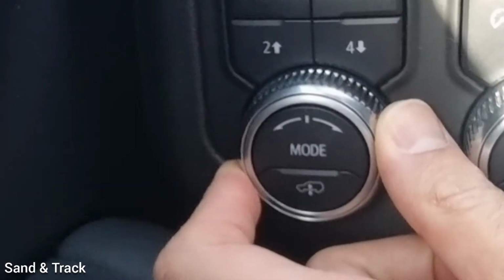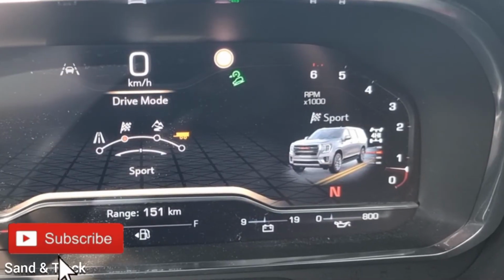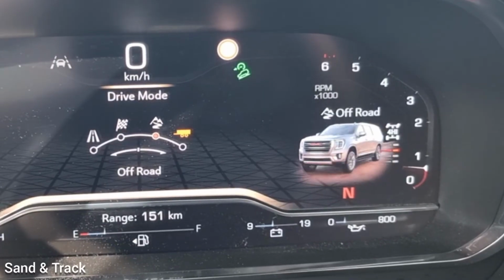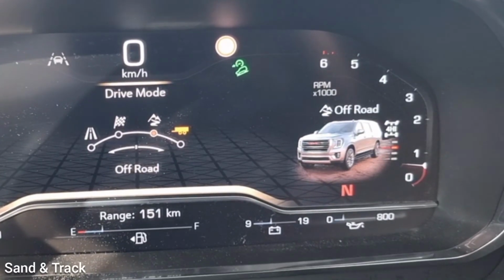How to Use 2H, 4H, 4L Auto Four Wheel Drive [Yukon, Suburban, Tahoe, Cadillac]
Learn how to use the GMC Yukon, Suburban, Tahoe & Denali 4x4 system, including Auto 4WD, High/Low, to maximise offroad capability.

📌 Applicable Models: 2021 - Present
📌 Also applies to: Chevrolet Silverado, GMC Sierra, Cadillac